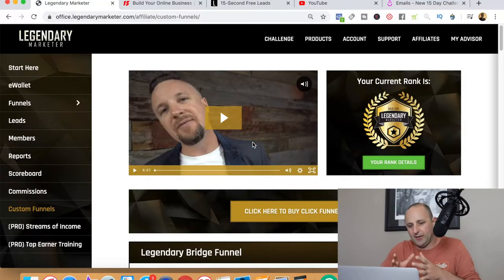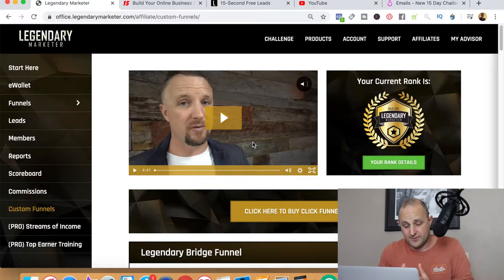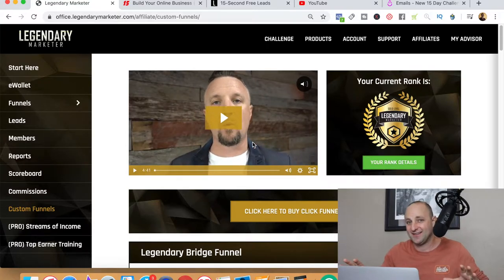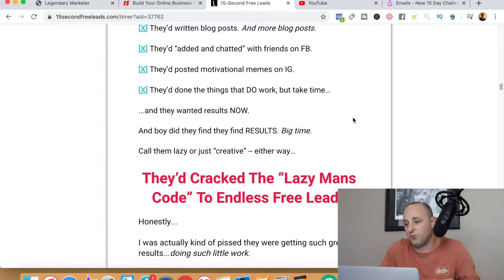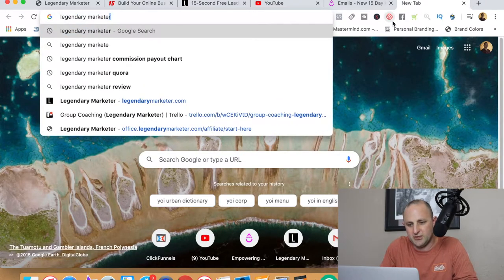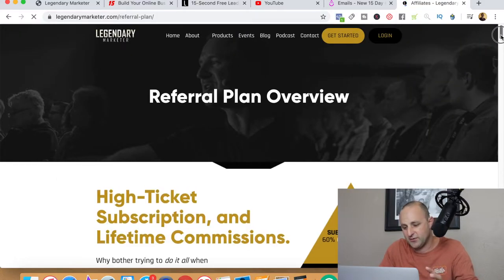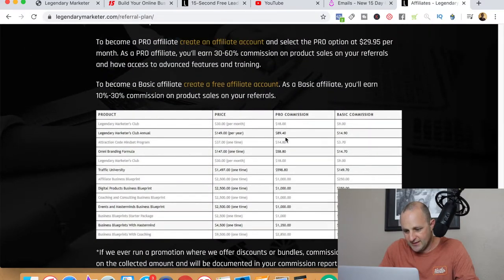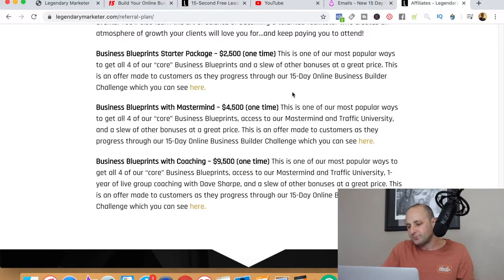Make Money from the TikTok Gold Rush (Not What You Think)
Marketer's Secret to Making Money with TikTok

Right now TikTok is hot and it's a great way to generate leads for free and make more money in your online business.

If you want to know the best way to start monetizing TikTok (even if you don't have a business) then watch this video.  Because the key to making money is to be able to spot the real opportunity.  And the real opportunity right now is to cater to those who want to grow on TikTok.